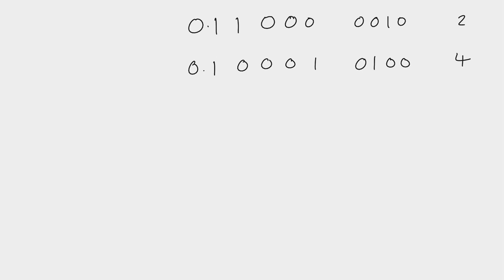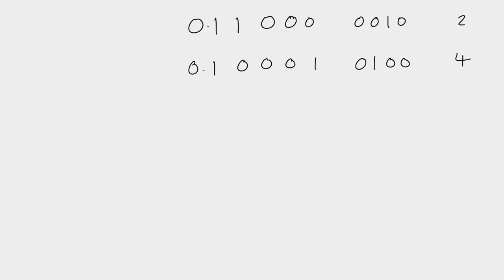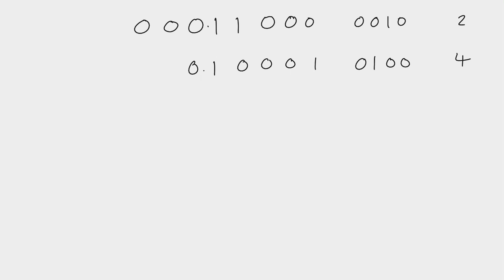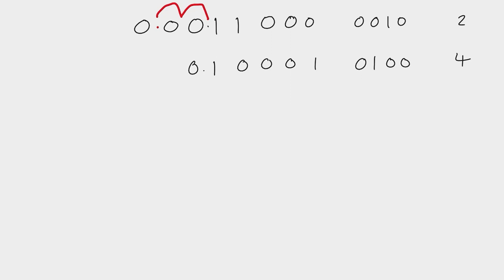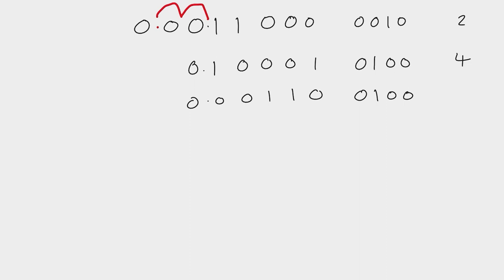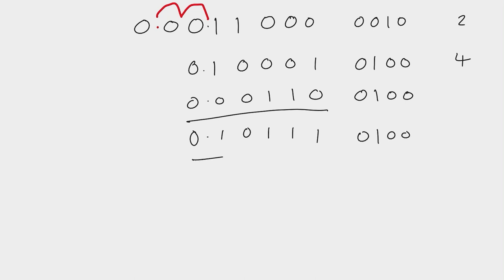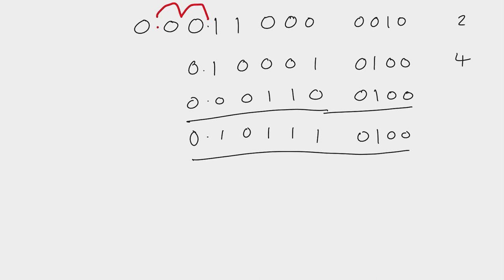Adding Floating Point Numbers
Short tutorial for A level computer science explaining how to add floating point numbers